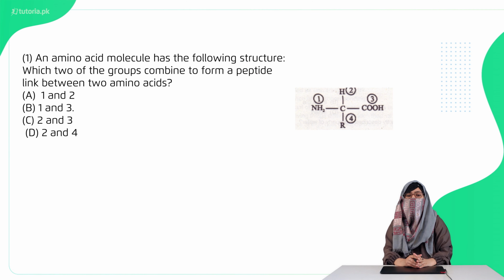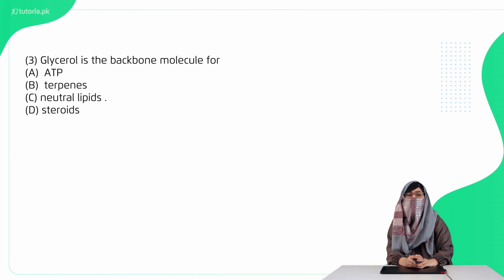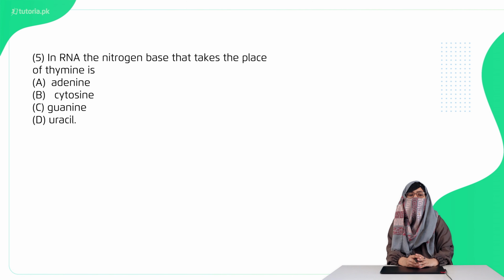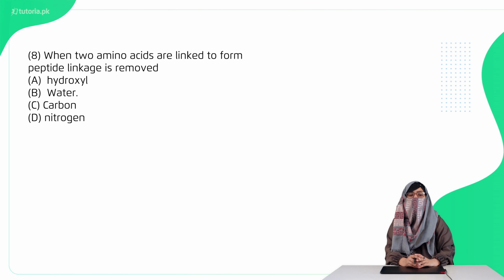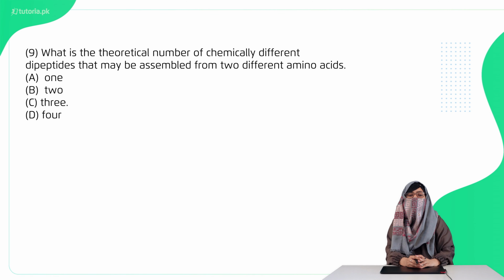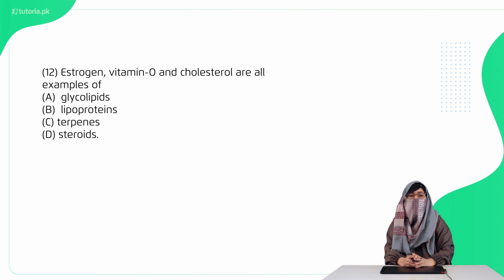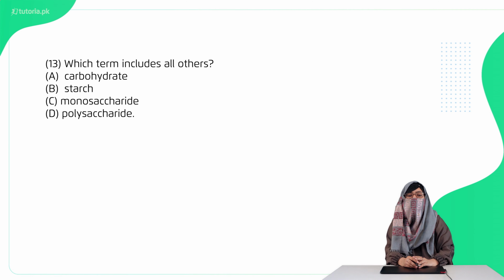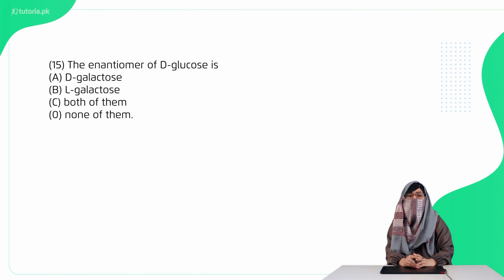Biology Class 11 | Chapter 2 | Book Exercise 2.1 | MCQs (i to xv) | in urdu | tutoria.pk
Let’s take a look at the Chapter 2 of Biology of Grade 11 “Biological Molecules”.

This chapter deals with bio-elements which has been divided into 3 categories: major elements, minor elements, and trace elements. The lecture includes the detailed description of carbohydrates, proteins, water, lipids, and nucleic acids.

In this video, you will study Biology Grade 11 Chapter 2 Topic 12 "Book Exercise 2.1 | MCQs (i to xv)" by instructor Laiba Tariq.